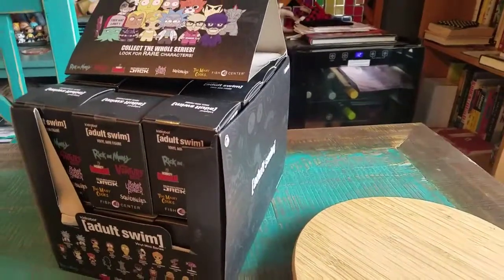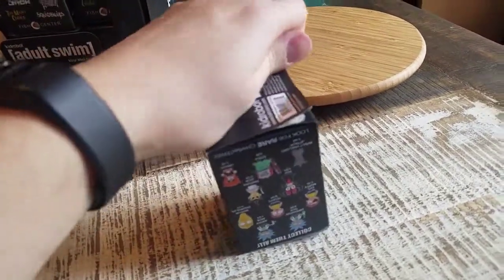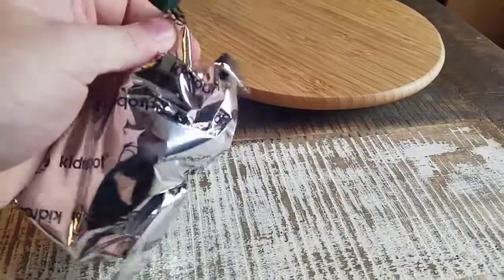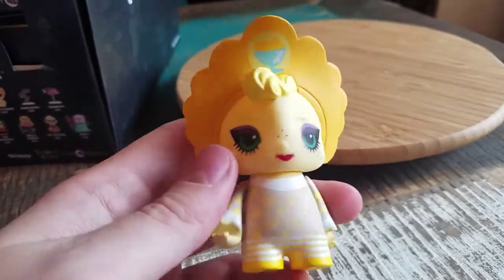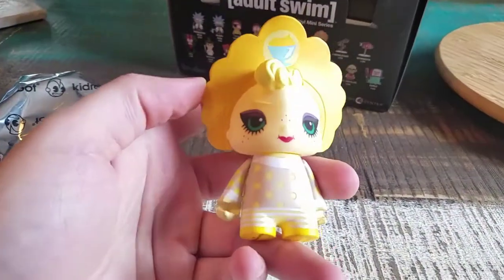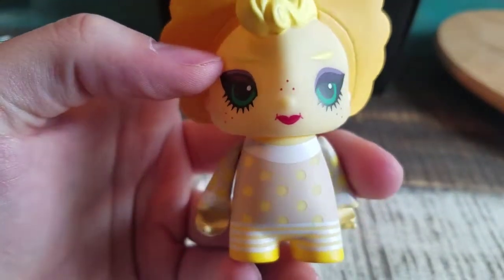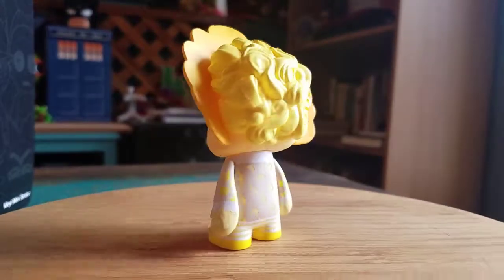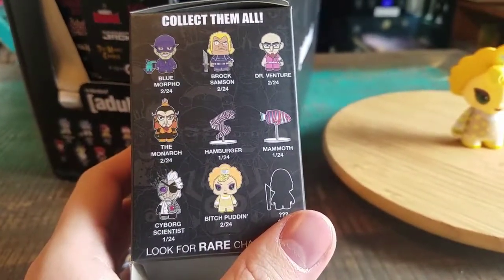Adult Swim Kidrobot Vinyl Figure Opening 5